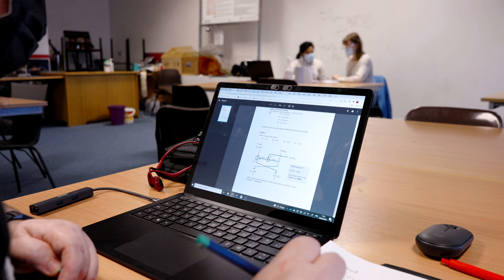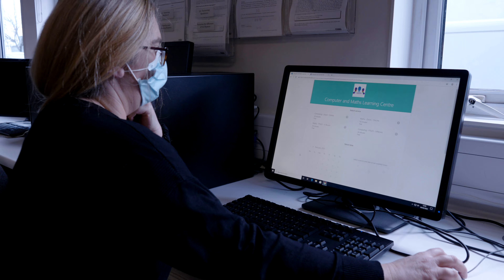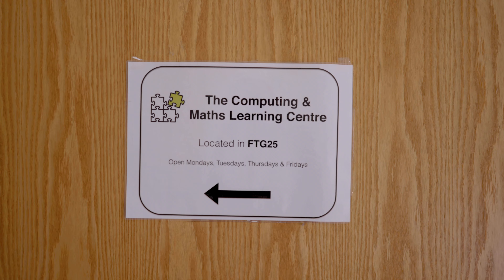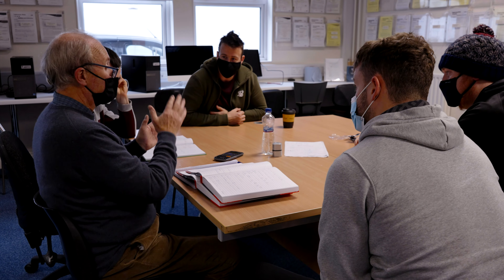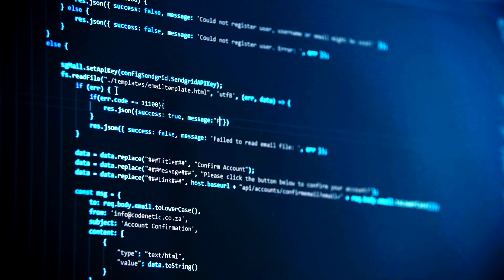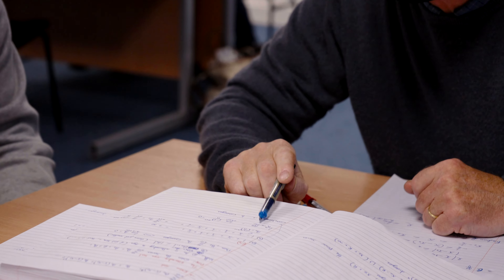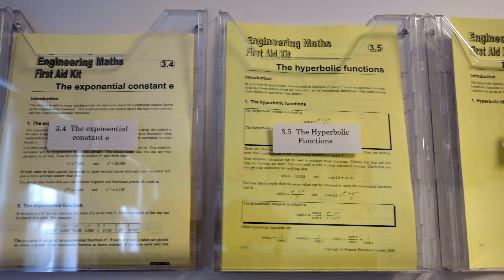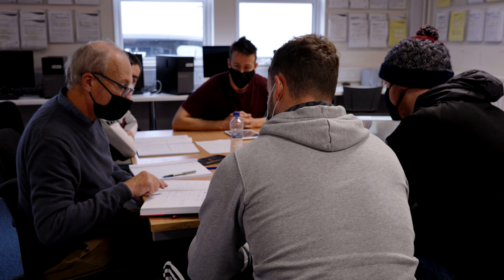Computing and Maths Learning Centre @ WIT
The Computing and Maths Learning Centre is a free service open to all students in WIT.  It provides computing and/or maths support to any student that needs it on a one-to-one basis or as part of a small group.